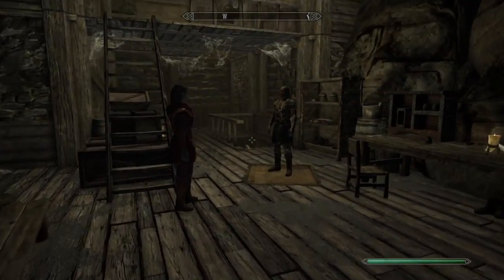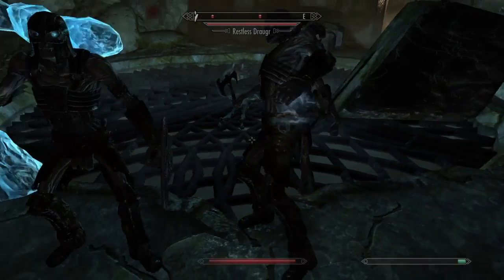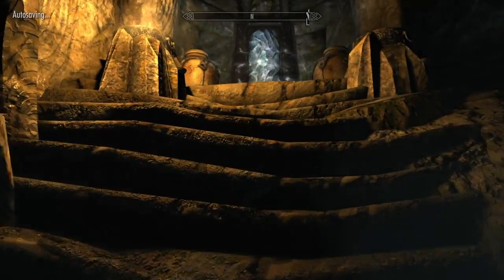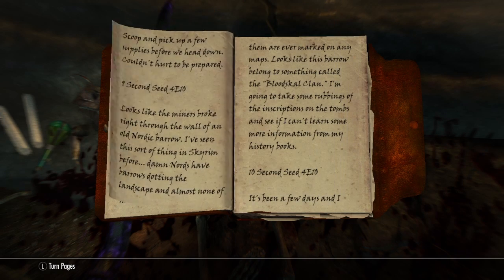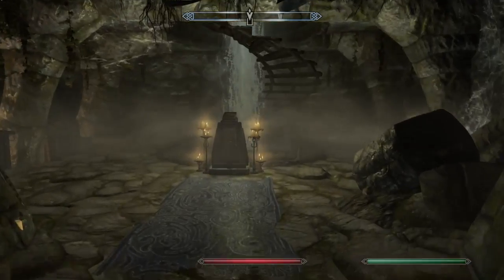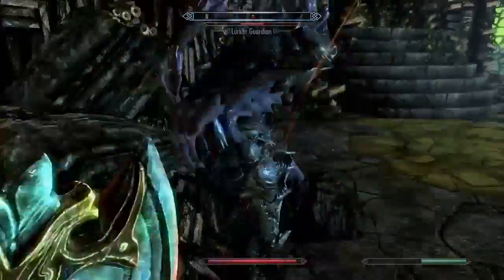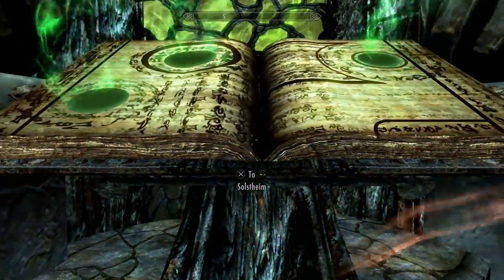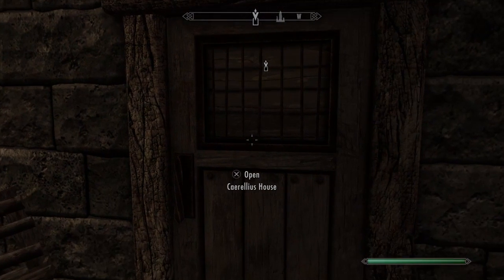The final descent quest walkthrough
This video is a guide to 'the final descent', the quest involves a dragon preist, a black book and a unique greatsword - the Bloodskal blade. The dragon preist is rather powerful, so I would not recommend doing this quest at lower levels.